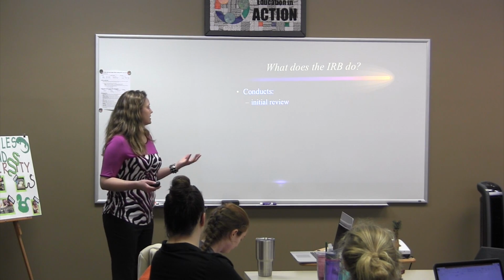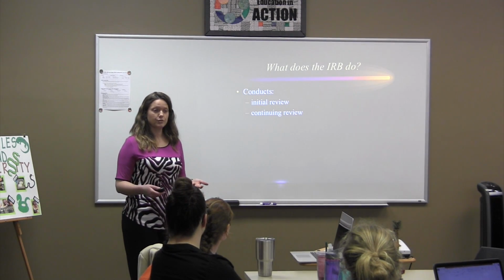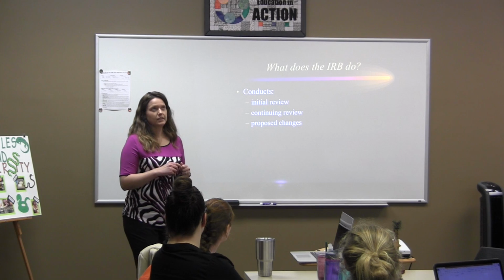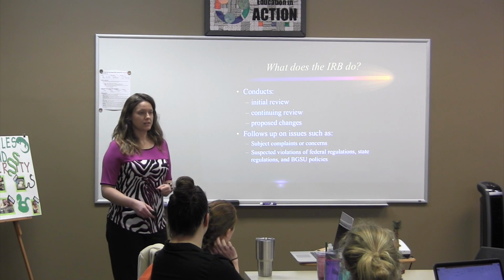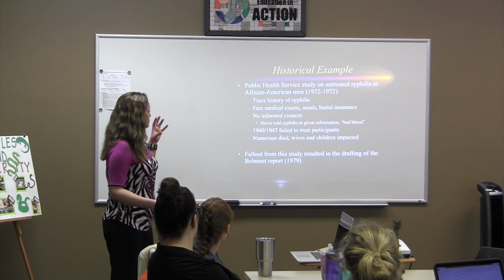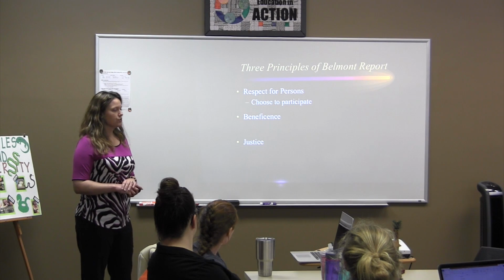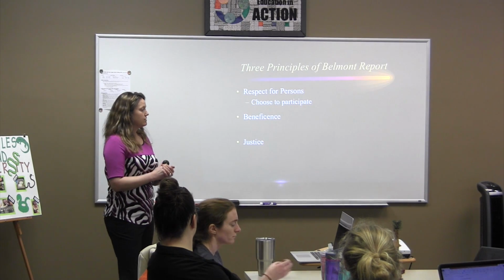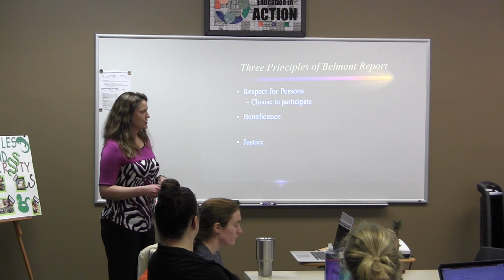EDTL 3160 Session 6 Jan 24 2017 Part 1